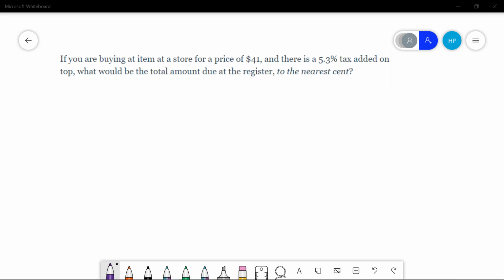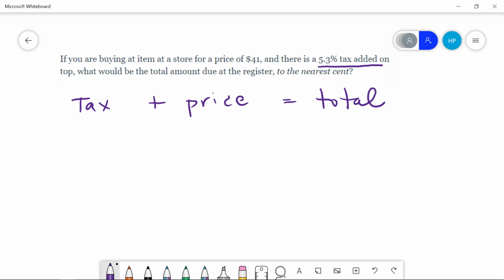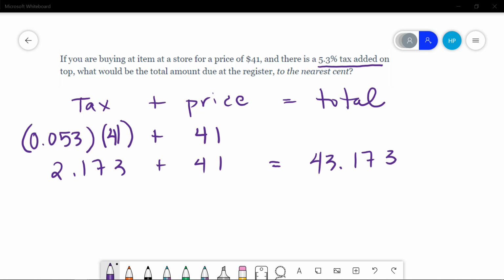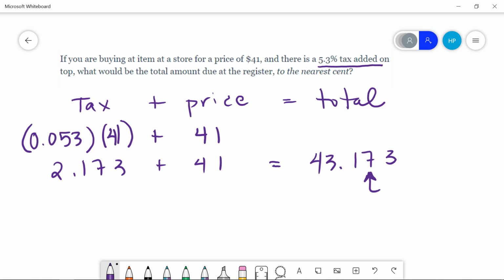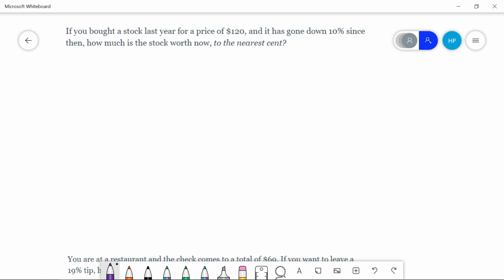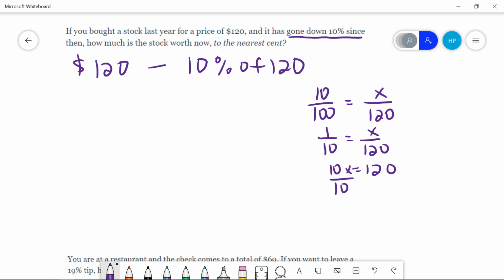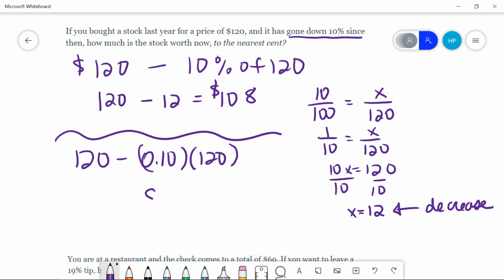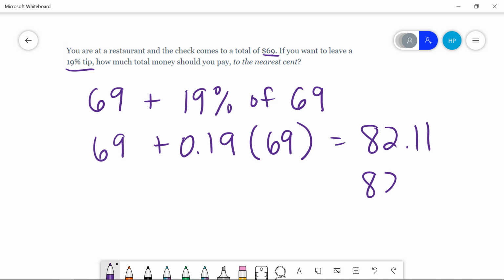IA 2020 10 30 DeltaMath PercentIncrease1